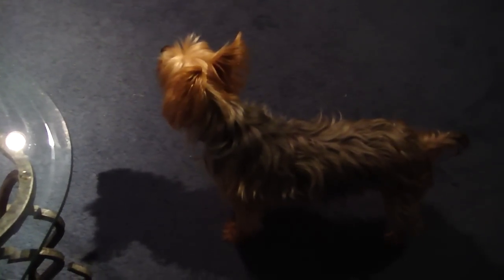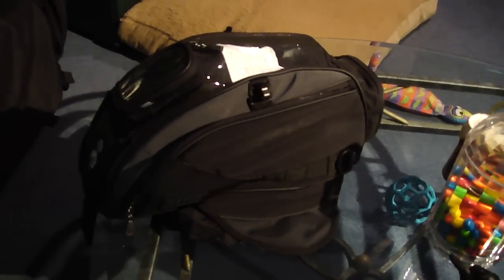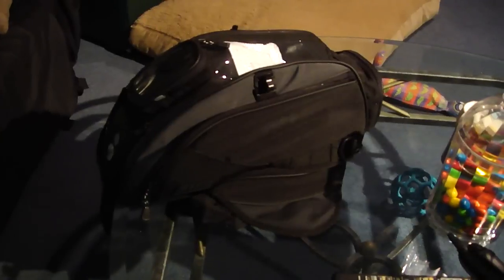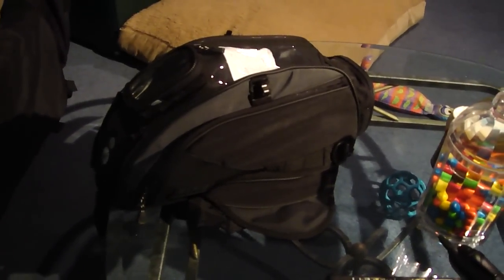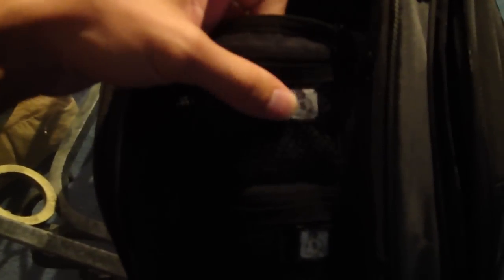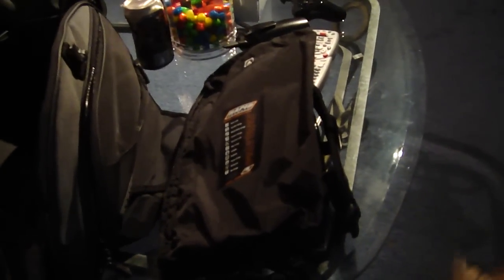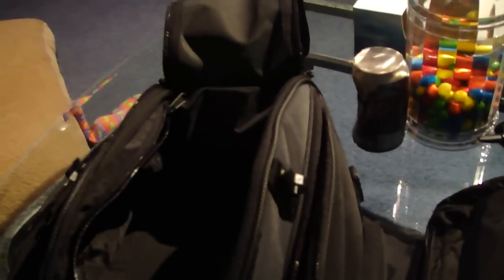rapid transit recon 19 magnetic tank bag review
rapid transit recon 19 tank bag review. and uh...and uh...so uh...